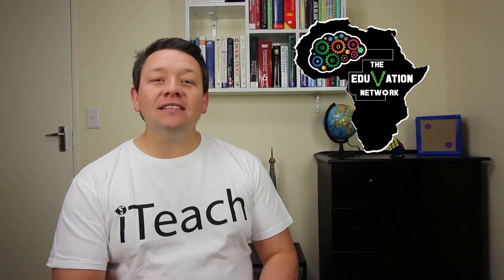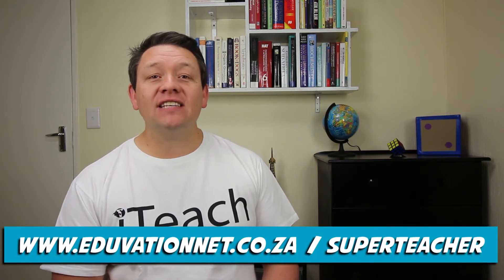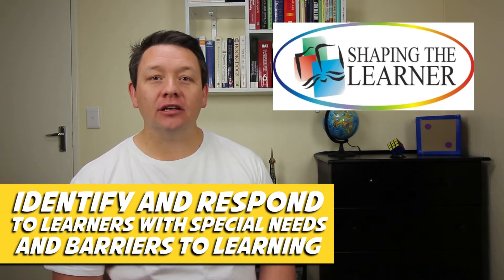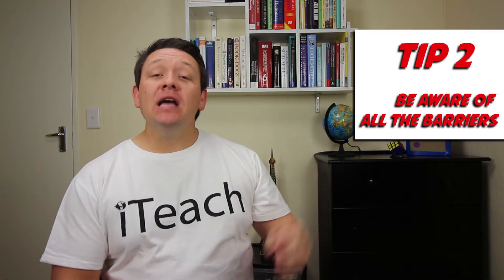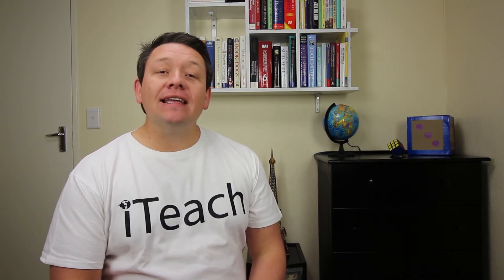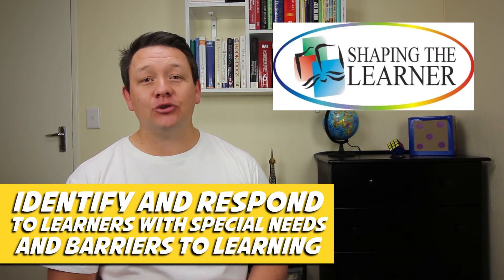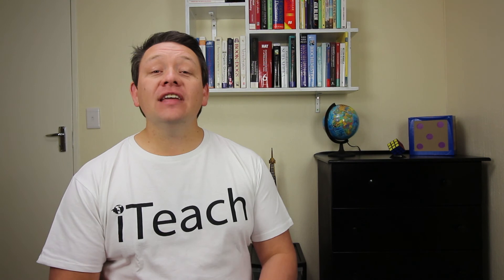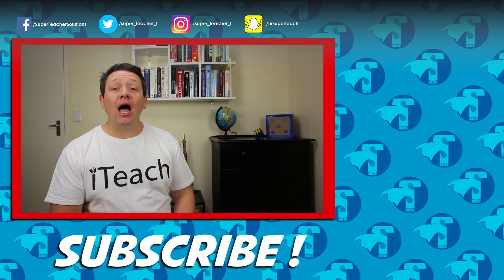SPECIAL NEEDS and BARRIERS TO LEARNING: How to identify and respond to barriers to learning!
WIN WITH THE EDUVATION NETWORK

Learning content is difficult enough on its own. But in many cases learners have challenges that prevent them from learning optimally. In a system that expects learners to perform at the highest level in order for them to gain entry to tertiary institutions, we need teachers who are capable of identifying the challenges that prevent learners from learning. This is easier said than done. Teachers are often not trained to identify these barriers or we simply miss these barriers because we are preoccupied with the administration side of teaching. In this episode I share 5 ways in which you can identify possible barriers to learning as early as possible.

WIN WITH EDUVATION:

Follow the following steps to stand a chance to win a 6 months free subscription to the Eduvation Network's platform to the value of 25 CPTD points:

1. Complete the entry form on The Eduvation Network's

Follow the following steps to stand a chance to win the grand prize:
2. Answer the question of the week for all 4 the sponsored episodes in the comment section of each video.
3.
4. Signup to The Eduvation Network's online platform
5.

Postal address:
Florida Hills
Roodepoort
Gauteng
South Africa
1716